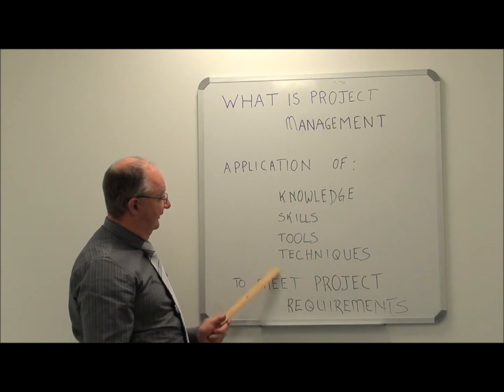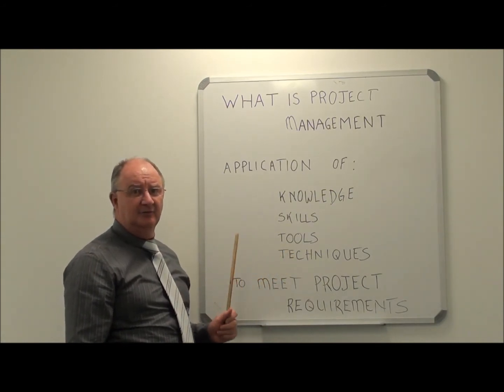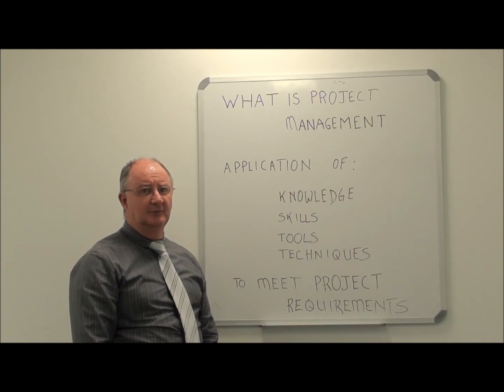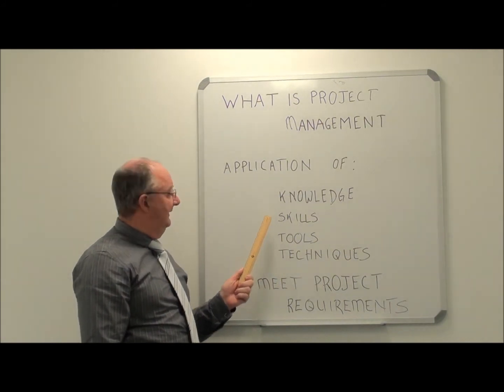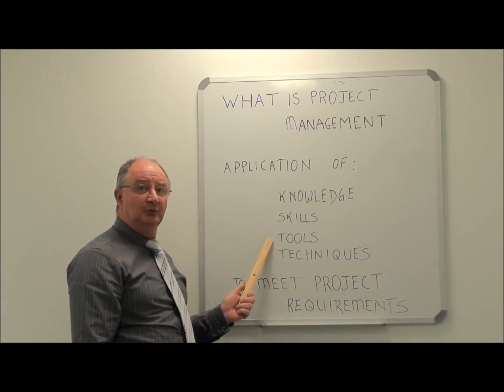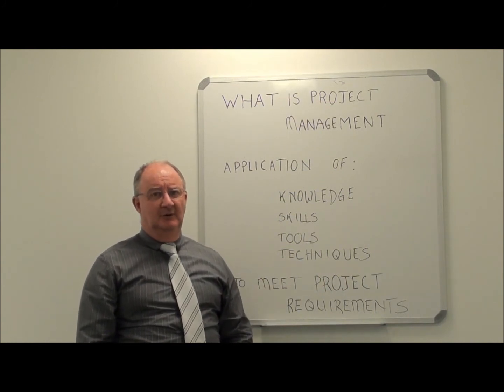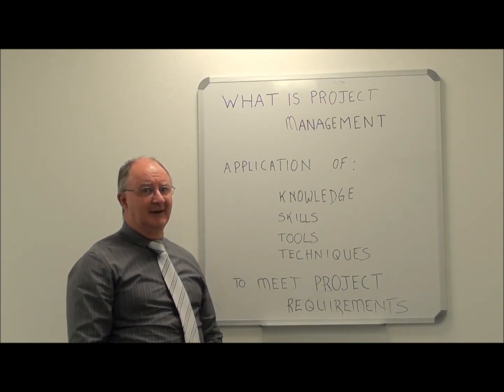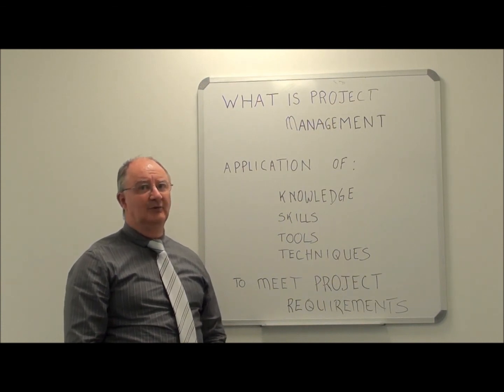WHAT IS PROJECT MANAGEMENT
Project Management tutor Graeme Cain briefly talks about what is Project Management.